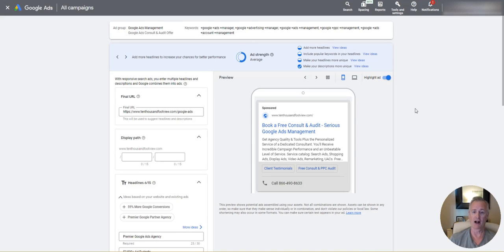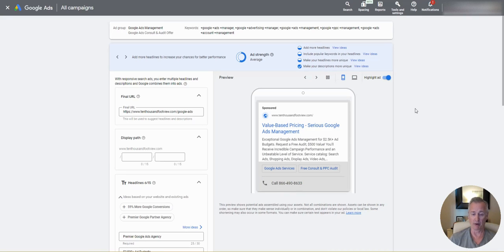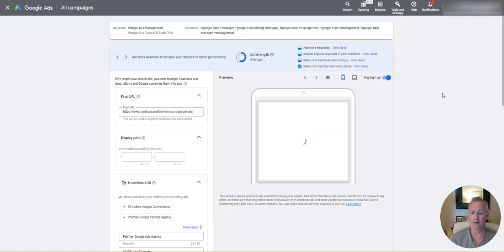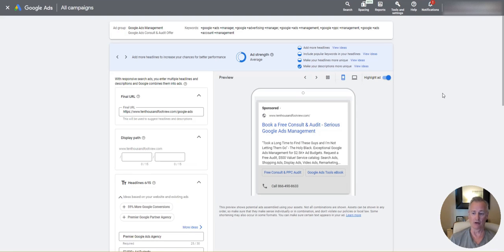Hack to Quickly Fix Ad "Disapproved Destination Not Working"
This is a faster way to fix this problem vs. appealing a URL that's actually functioning. Watch the video to find out how.